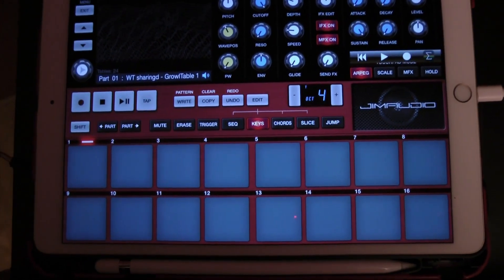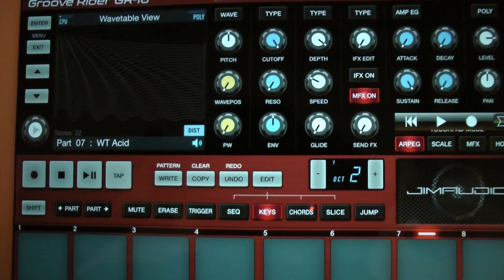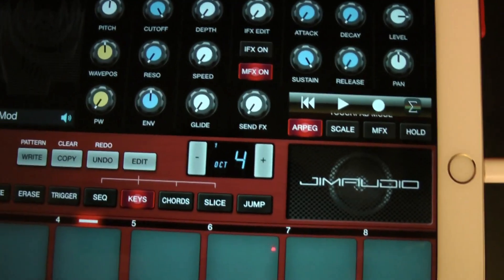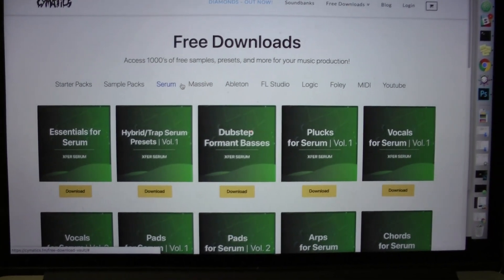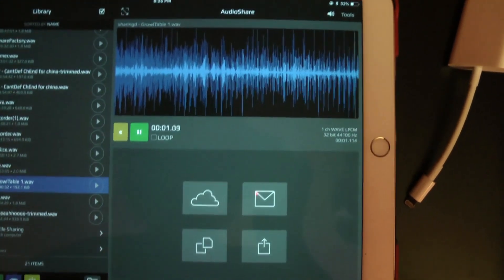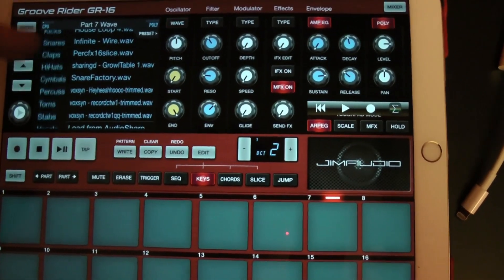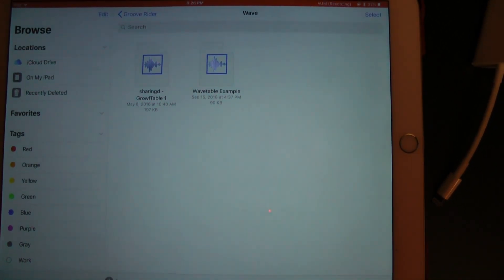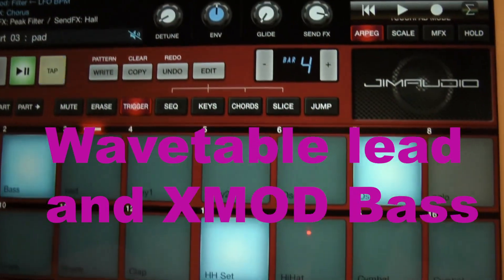Groove Rider GR16 Wavetables Importing, Recording, Using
Tutorial Video on how to use the Wavetable Synth in Groove Rider GR-16 for iPad (also iPhone). How to Download Serum WAV format files. Install them to the correct folder.

Techniques for using Wavetables through automation and modulation.

Brief sound demos